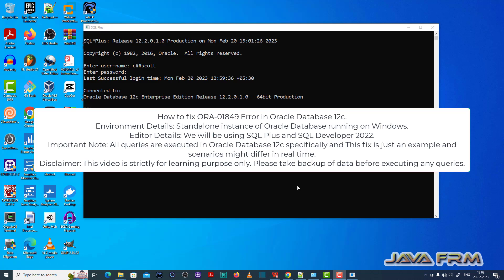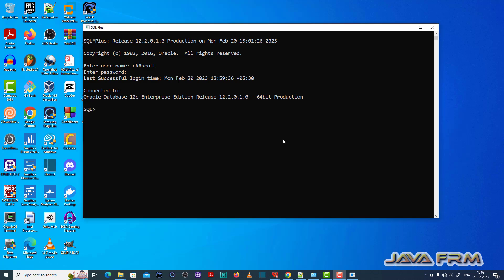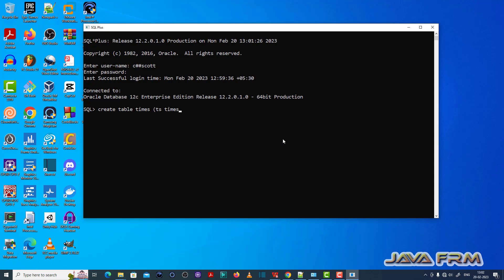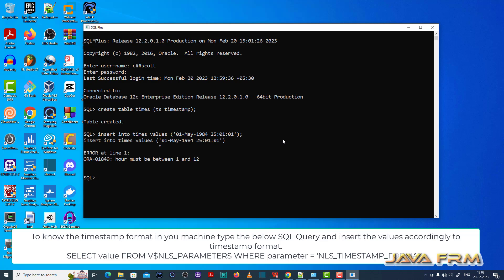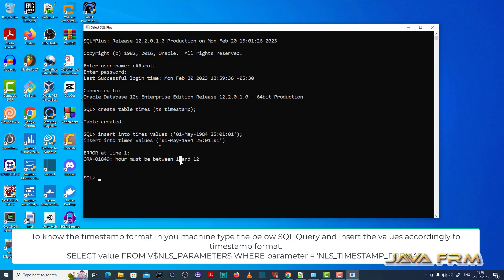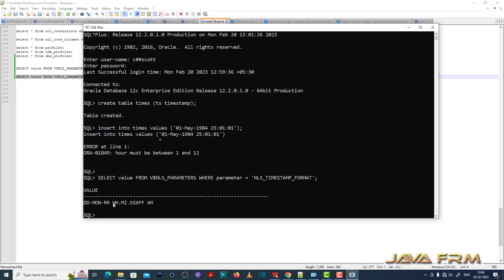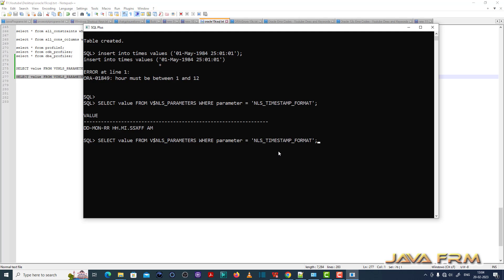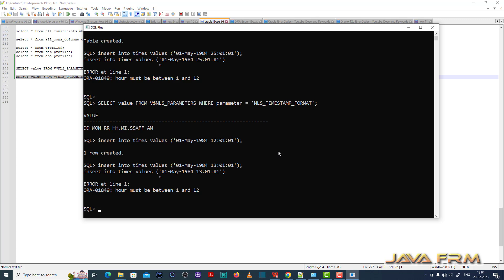ORA-01849: hour must be between 1 and 12 - Oracle Database 12c Error Messages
ORA-01849: hour must be between 1 and 12.
To know the timestamp format in your machine type the below SQL Query and insert the values accordingly to timestamp format.
SELECT value FROM V$NLS_PARAMETERS WHERE parameter = 'NLS_TIMESTAMP_FORMAT';